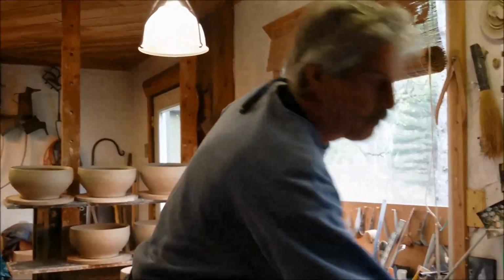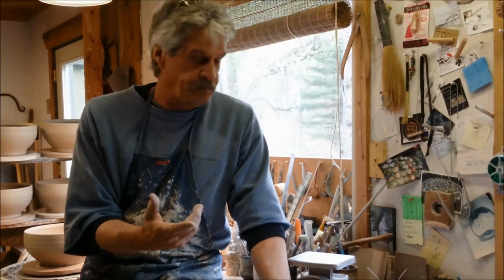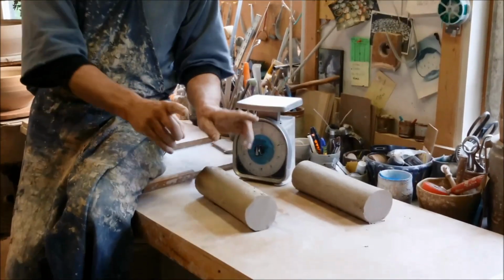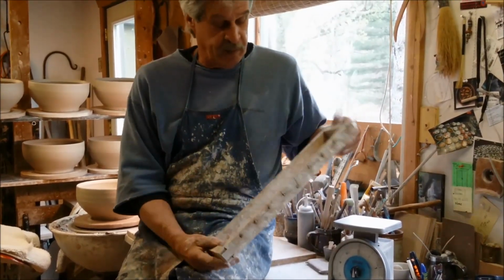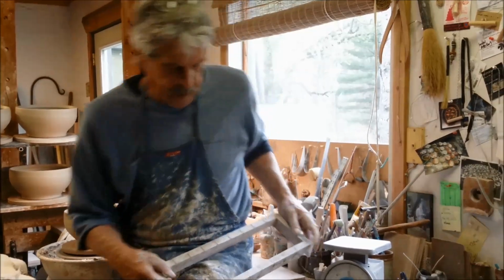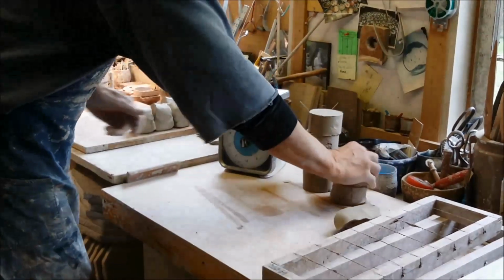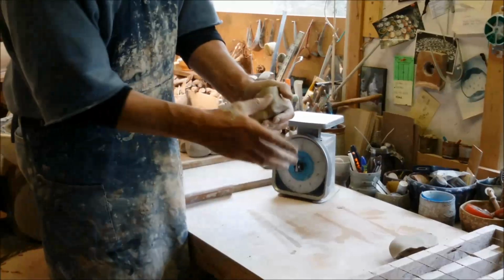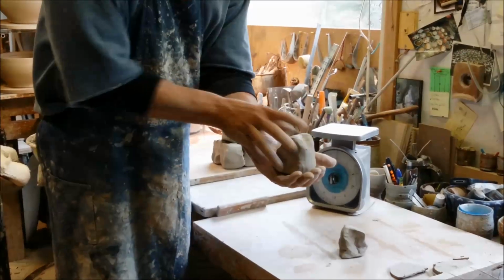How to measure the right amount of clay...The Cutter .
JOIN MY EMAILS FOR POTTERS!
Sign up for my emails for Tips, Tools, Techniques and more. I will send you an email every week with information to help you on your journey with clay. Many of the emails will have videos that are not available to the 'Public' viewers on my YouTube channel. Click the link below or go to my website to sign up.

VAN GILDER CLAYTOOLS!
Tools that work! Visit my online store to purchase my line of pottery tools.

LET’S CONNECT!